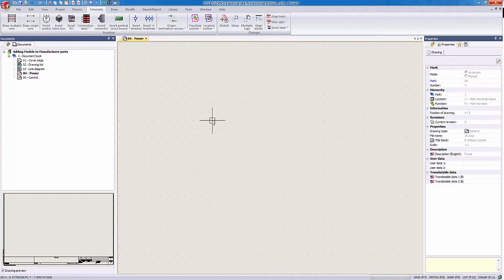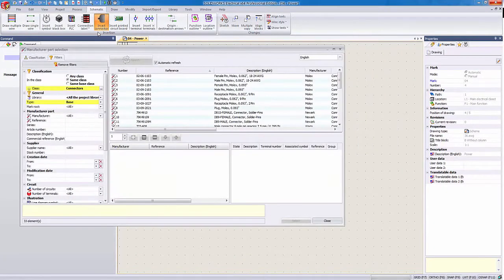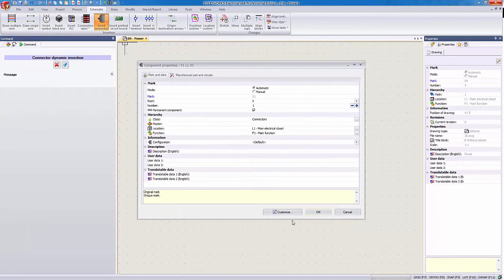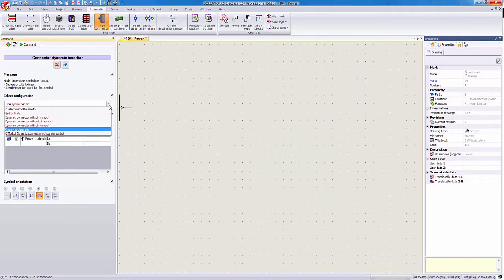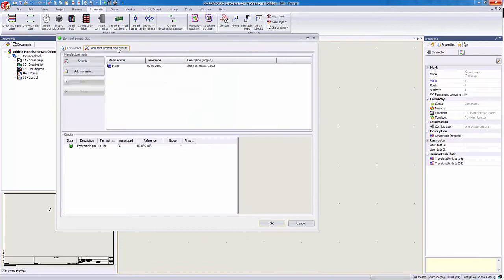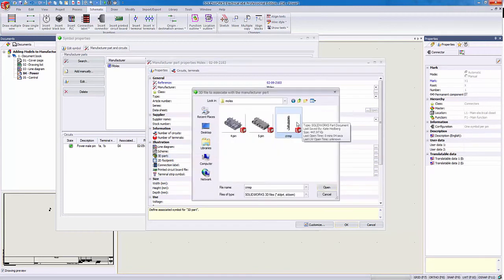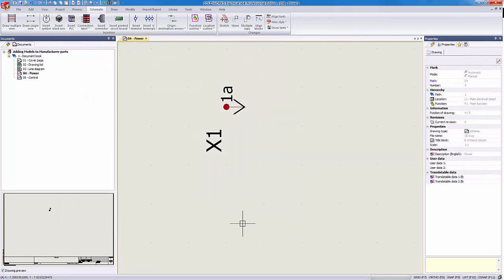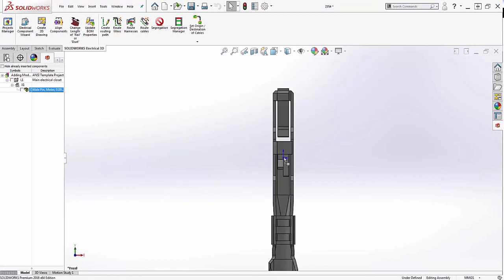SOLIDWORKS Electrical 3D - Attach 3D Model to Manufacturer Part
Learn one way of linking a specific 3D model to your manufacturer part in SOLIDWORKS Electrical 2D. This allows you to very easily use the desired parts in your assembly, automatically.  Quick Tip presented by Kate Hedberg of GoEngineer.